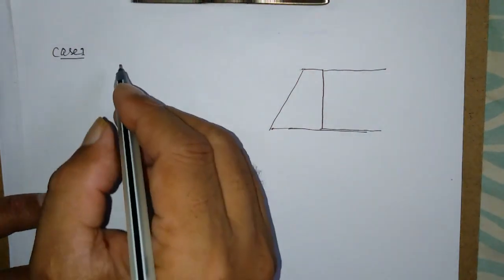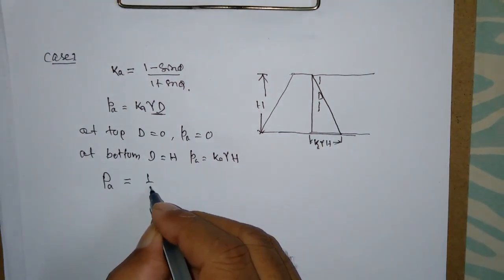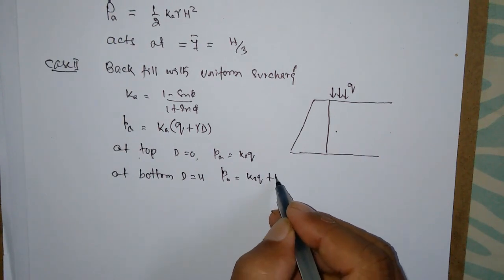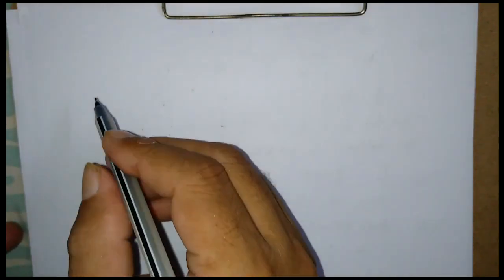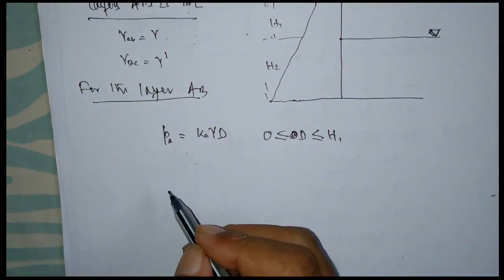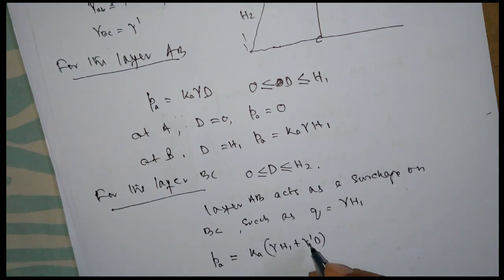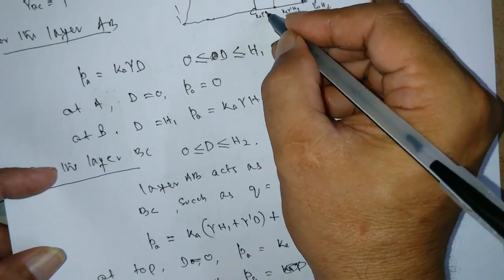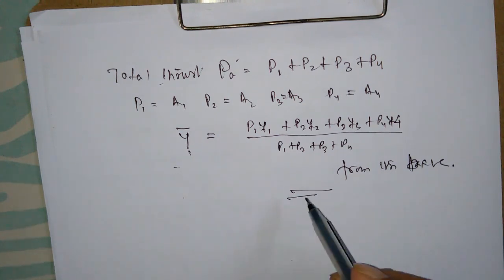Earth pressure & Retaining wall (Vid-04) || Soil mechanics & Foundation By:- SZ Khan sir(B.I.E.T.)